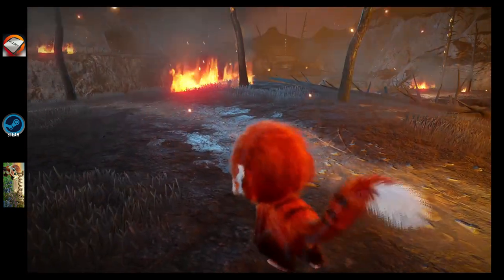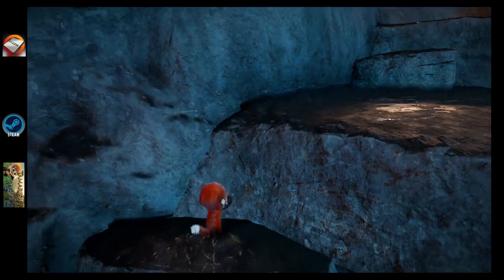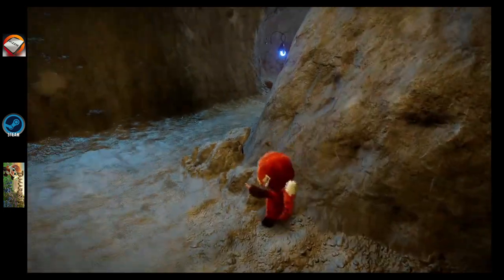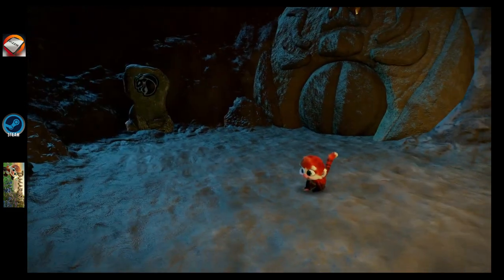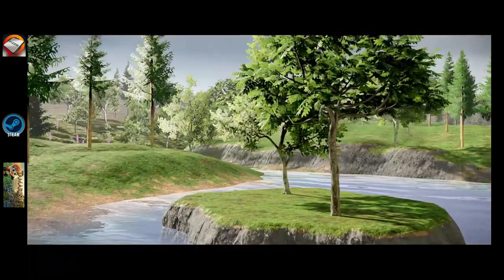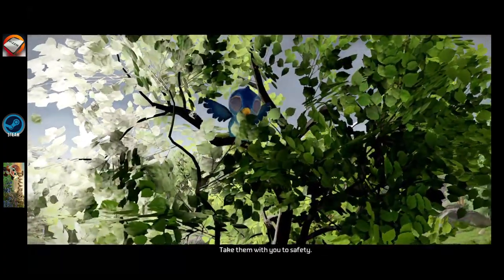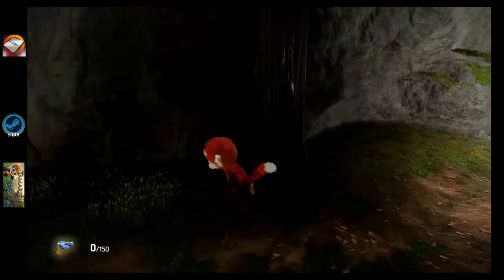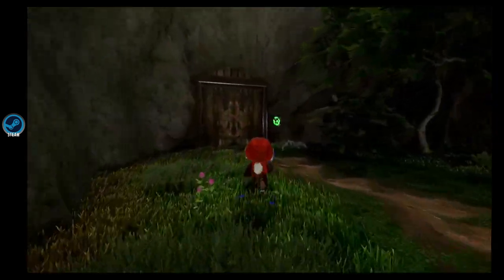Tamarin ( Chameleon Games ) Steam Game Review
MINIMUM:
OS: Windows 7
Processor: Intel i5
Memory: 8000 MB RAM
Graphics: nVidia GeForce GTX 460 / AMD Radeon 6850HD
DirectX: Version 11
Storage: 10000 MB available space
Additional Notes: Game controller required

Posting  the top iPhone, iPad,  applications every two or three days for IOS devices and also Featuring Game trailers for PS4 & PsVita.

Do you want Promote your new IOS game or App on BumpytuberGames Youtube Channel Send a Email